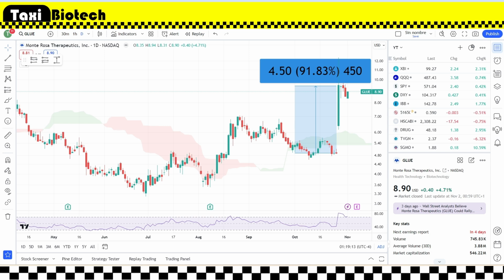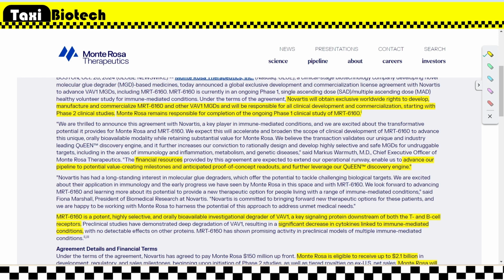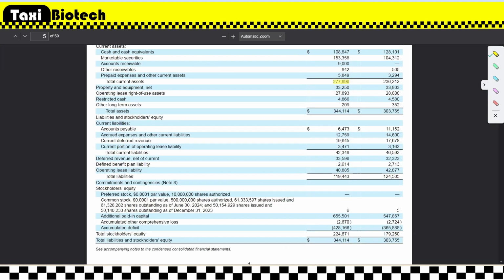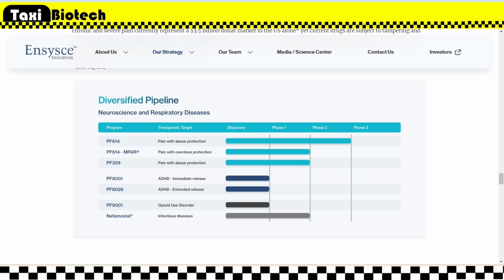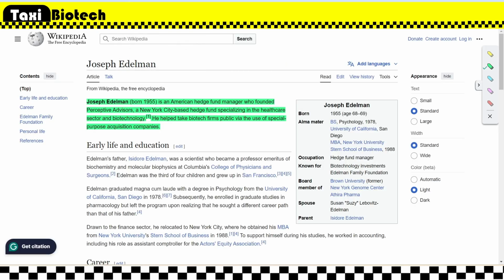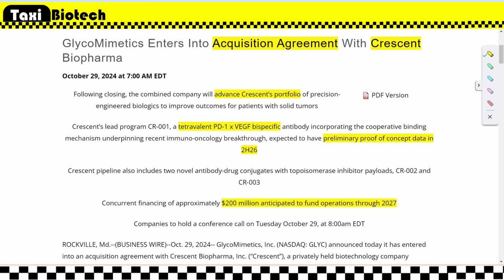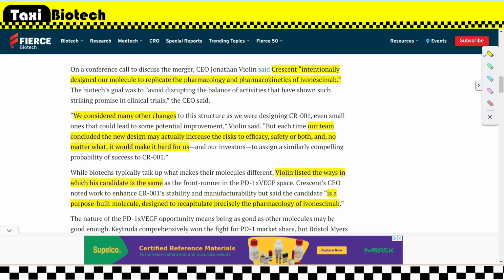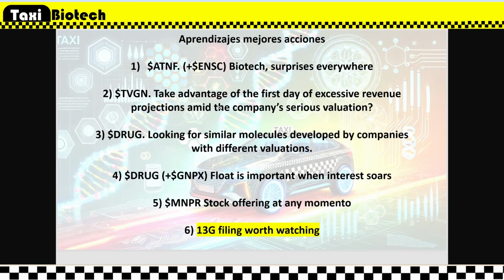Best Biotech STOCKS NASDAQ. Week. 03_11 englishspeaking $Glue $ENSC $GLYC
Anlysis and explanation from Best Biotech Stocks of the week 03_11_24 on Nasdaq. English trading learning $Glue $ENSC $GLYC